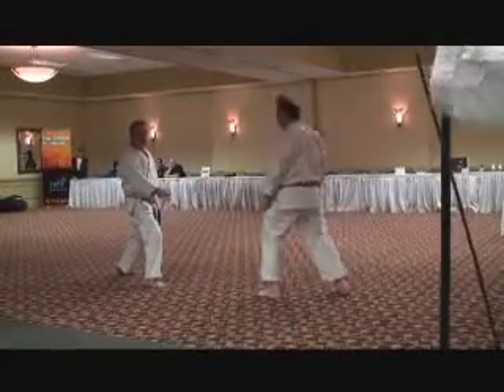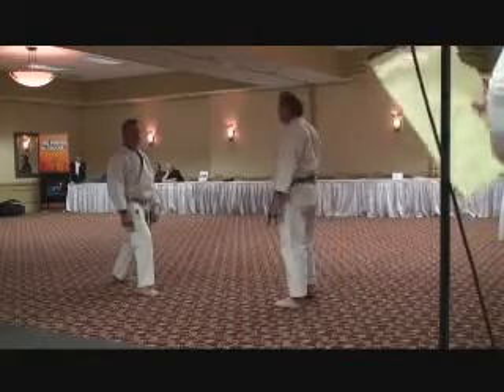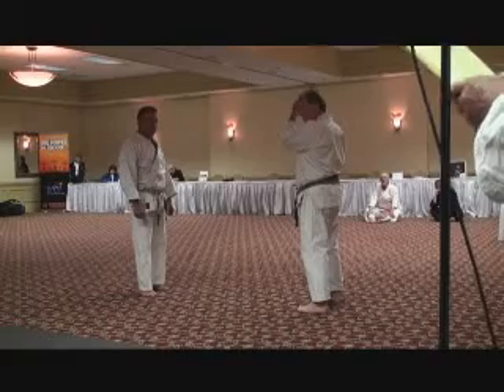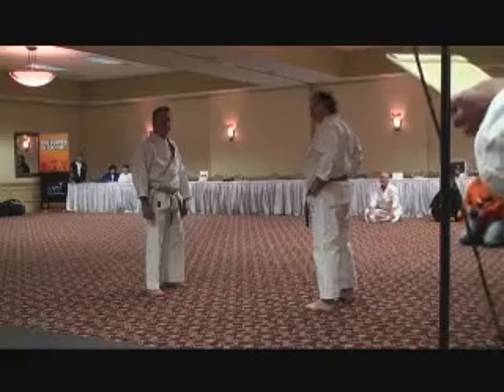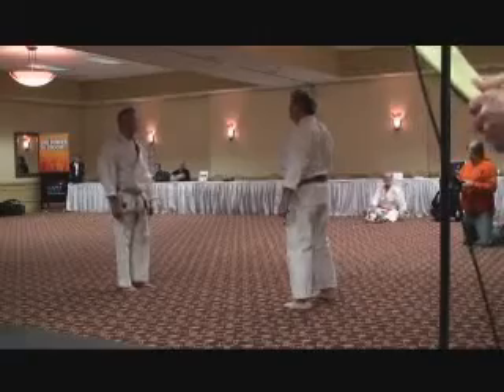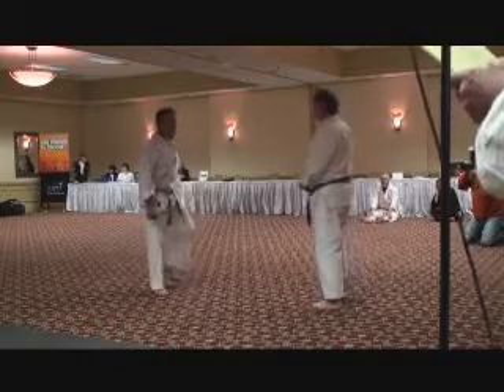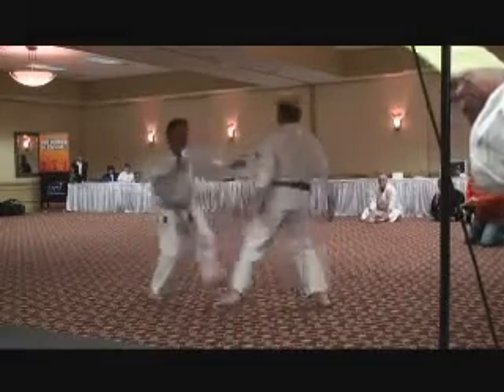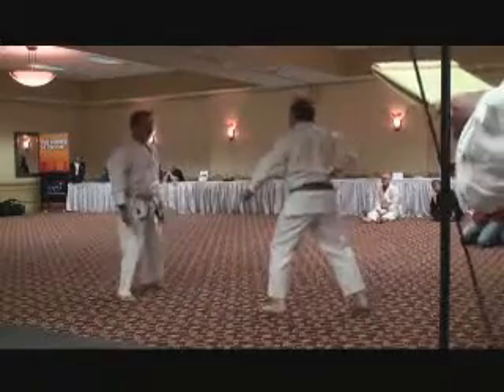Shotokan Bunkai from the Kata Bassai Dai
Randall Fields and members of the Hopwood Shotokan Karate Club of Uniontown, PA, demonstrate various techniques or bunkai from the kata Bassai Dai, at the United Self Defense Federation clinic in April 2010.